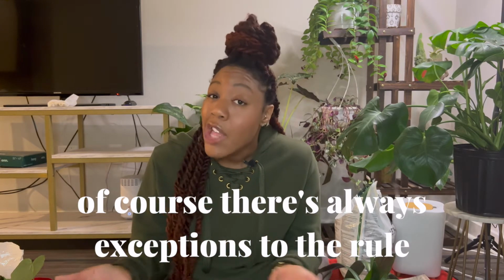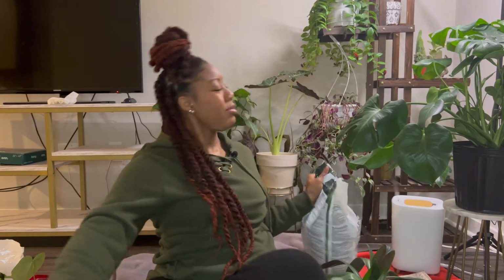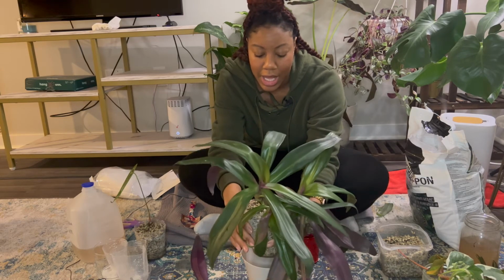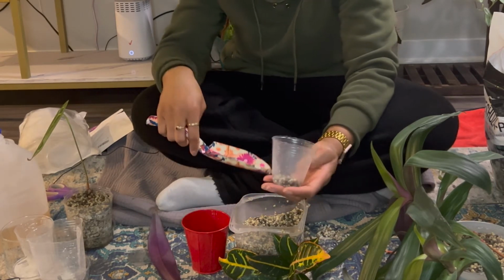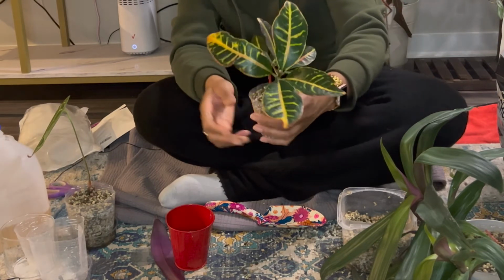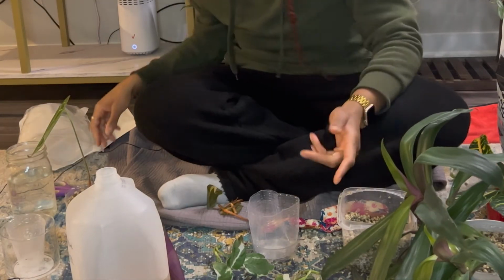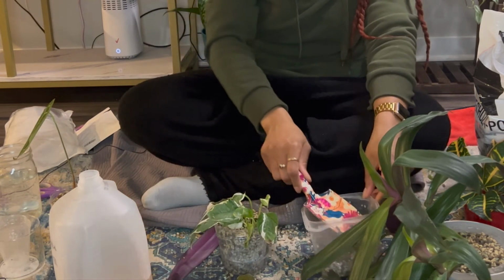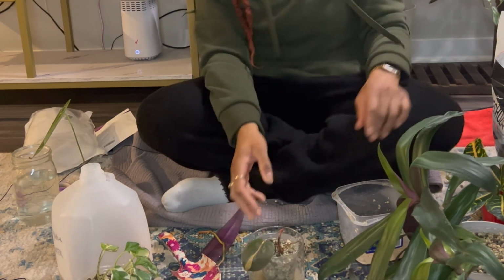Soil Free Plants 2022 | Semi-Hydroponics for Plants | Indoor Plants that grow well WITHOUT SOIL!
This video is all about soil free plants and semi or passive hydroponics. If you want to know plants that successfully grow without soil, this is the video for you! Thankfully in 2022 there are tons of soil free options for our indoor plants, which can often times make our plant care routine a bit easier.